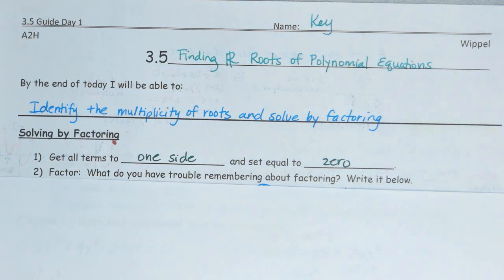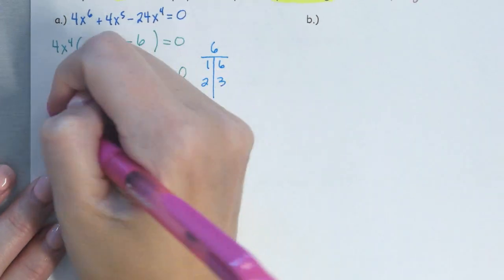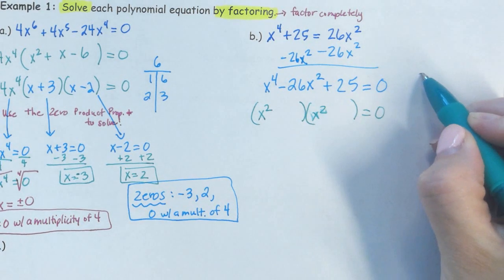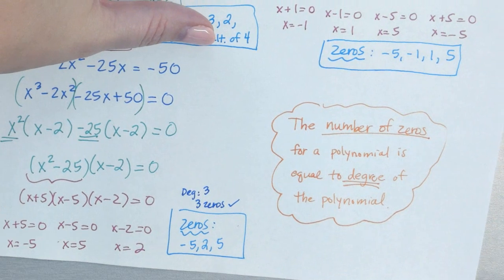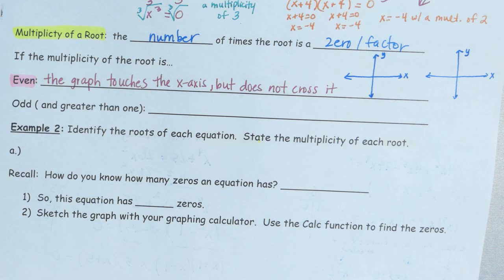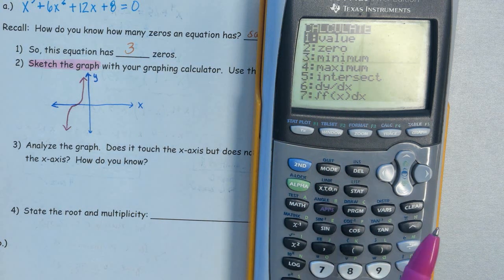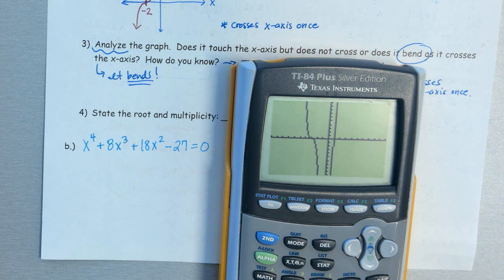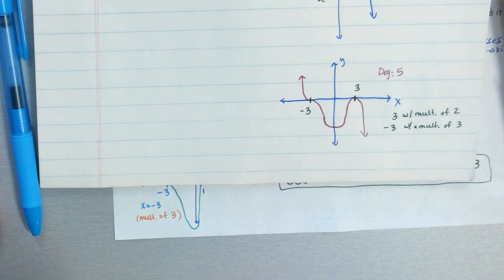3.5 - Day 1 for A2H